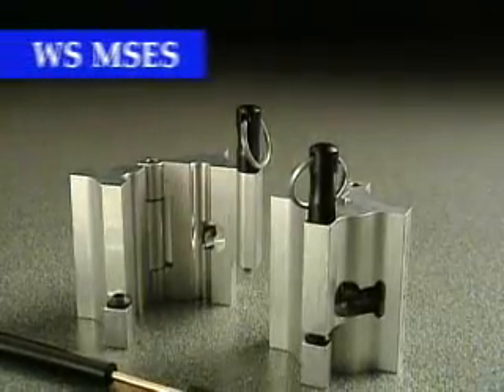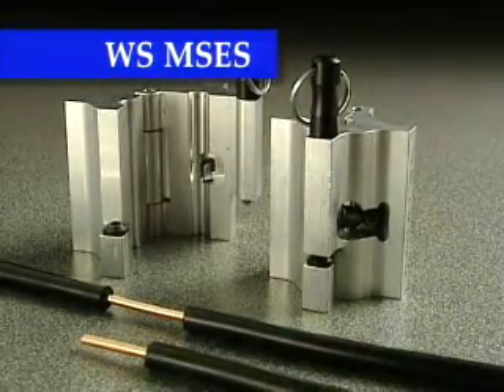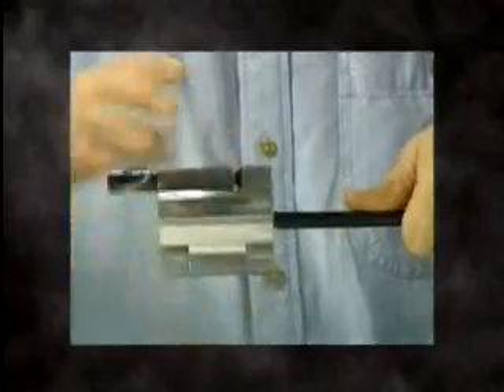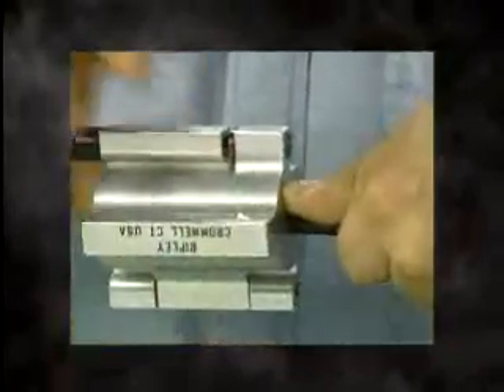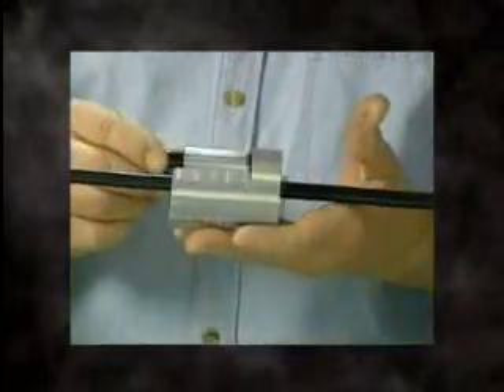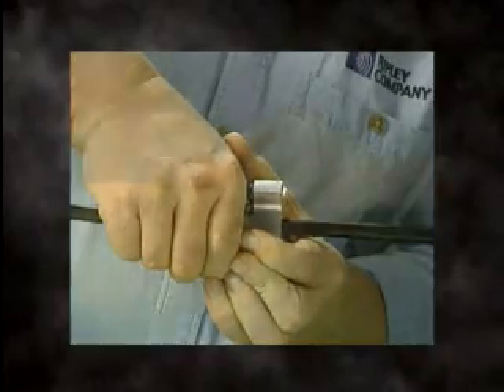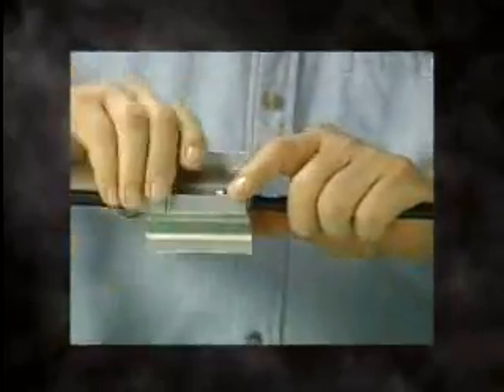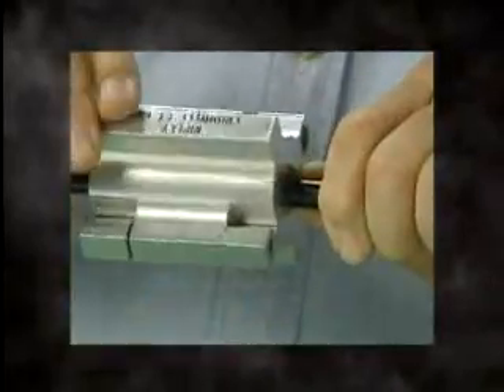Ripley Utility Tool Mid-Span Tool for Primary Tap Wire (WS-MSES)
Cable preparation mid span and end stripping tool for fast and efficient removal of polyethylene covering on primary voltage tap or riser wires.